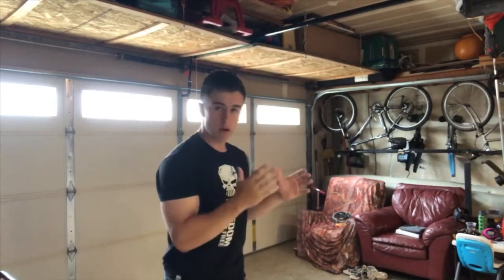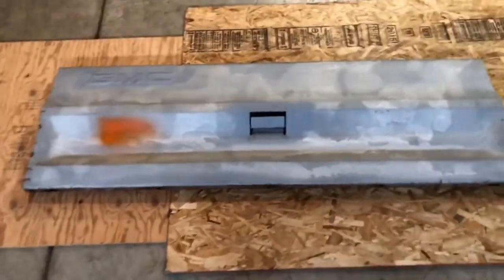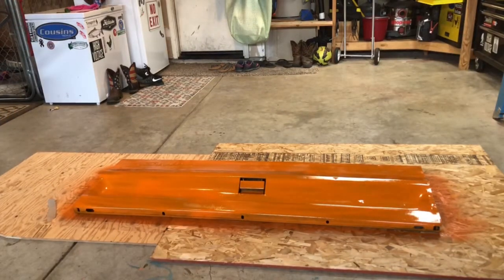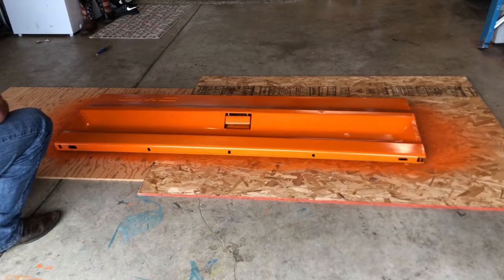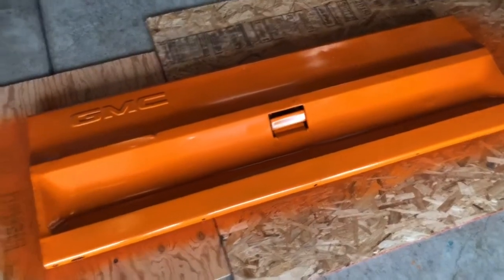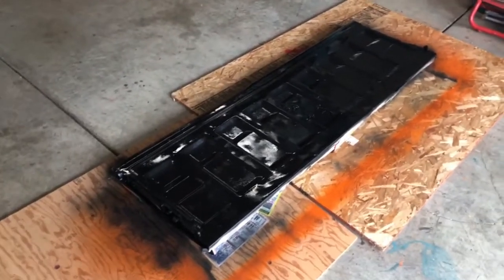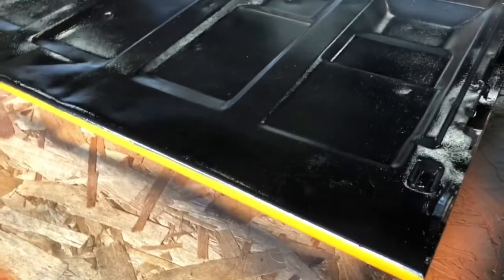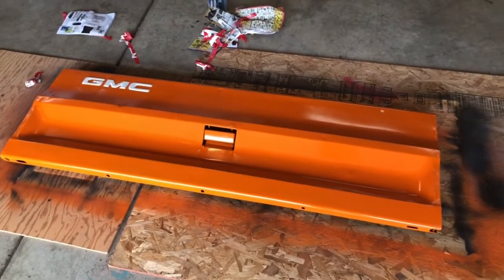Restoring An Old GMC Square Body! (Tailgate)